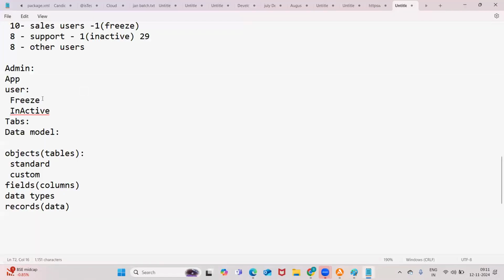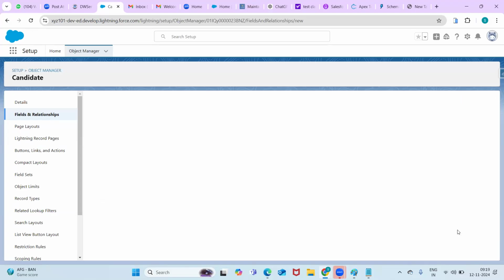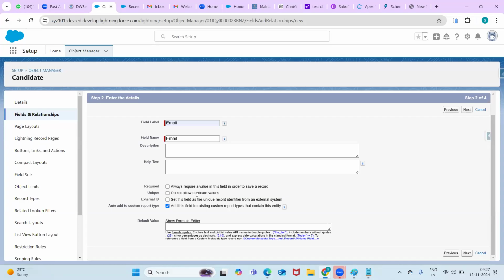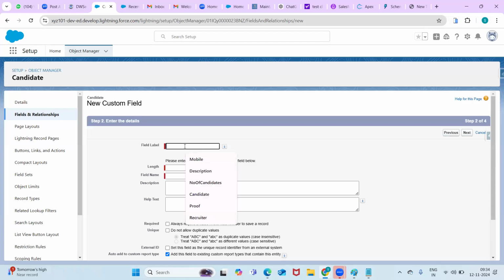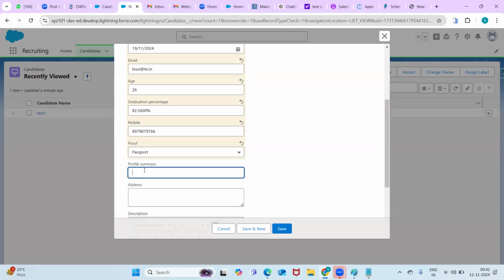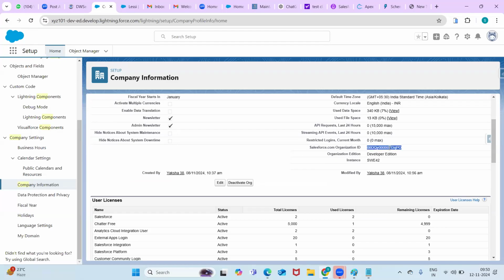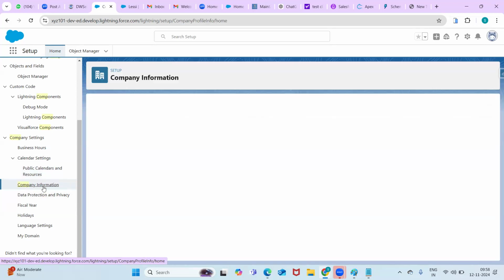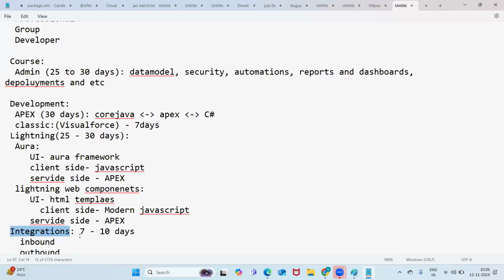03. | (12-11-24) SFDC NOVEMBER BATCH - SUBBU SIR | YAKSHA IT SOLUTIONS